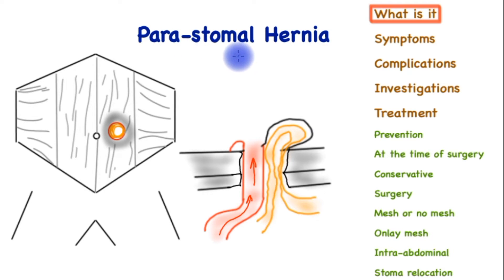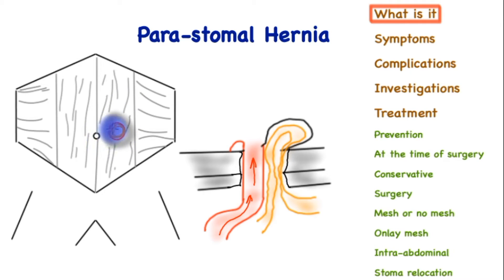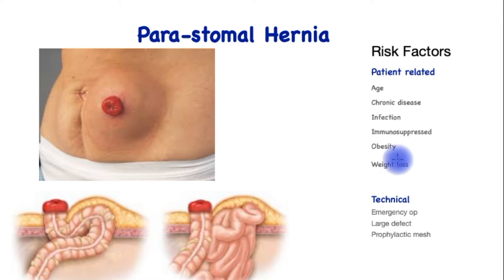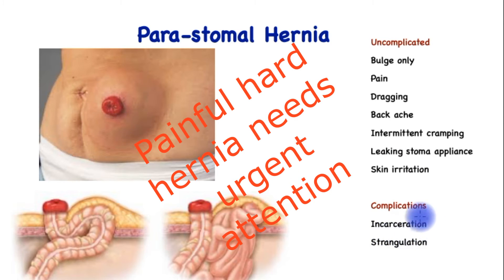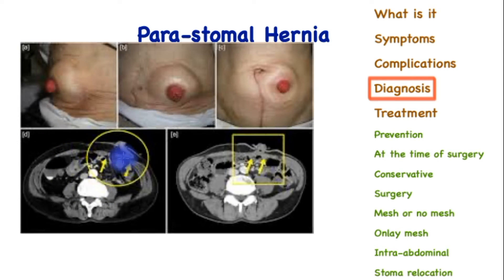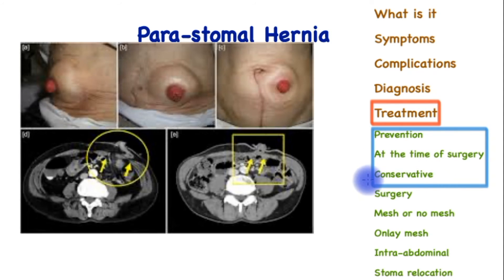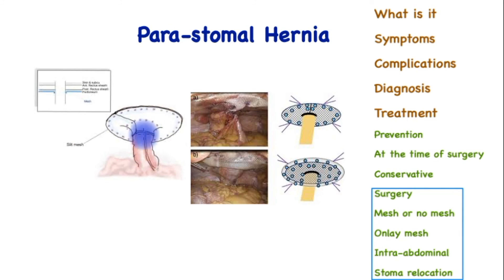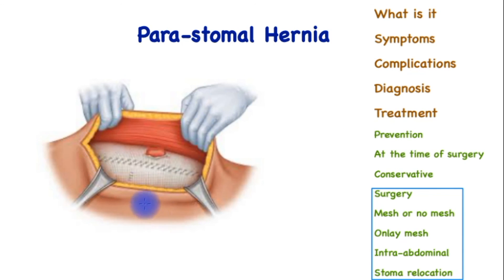Parastomal Hernia Symptoms and Treatment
Surgeon explains the risk factors, symptoms, diagnosis and treatment of Parastomal Hernia. This type of hernia occurs alongside a stoma, which is an artificial opening in bowel that has been brought to the surface. Approximately 50% of the patients with a stoma may develop a hernia. Not all hernias need to be treated with surgery. There is a risk of complications which should prompt patients to seek urgent medical attention.

00:00 Introduction
01:03 Risk factors
01:57 Symptoms
02:46 Diagnosis
03:26 Treatment